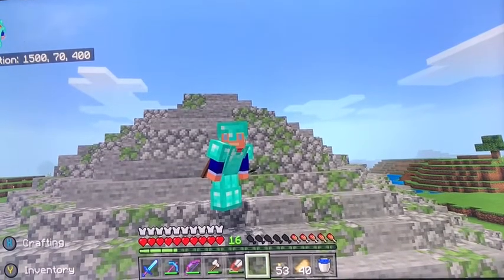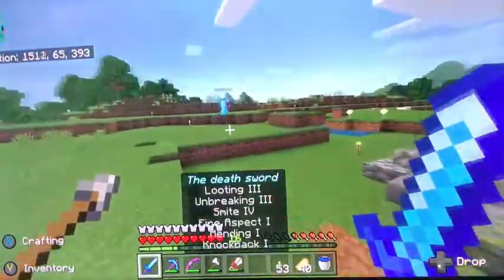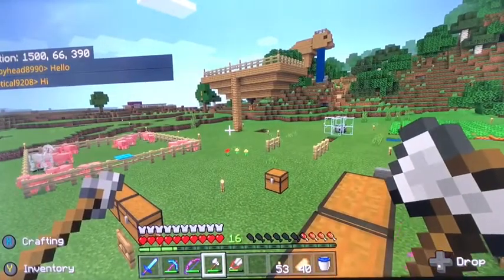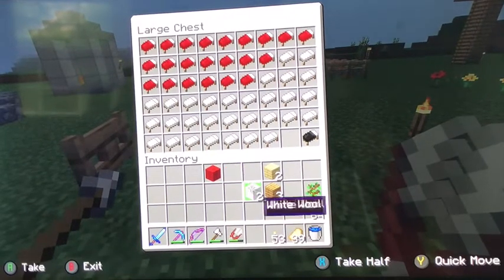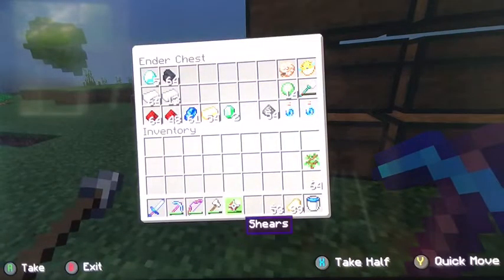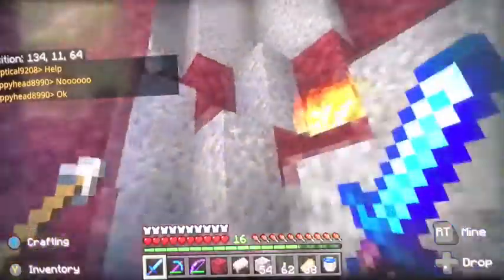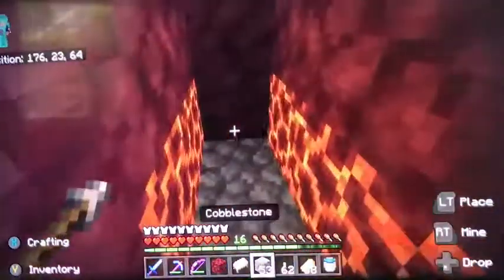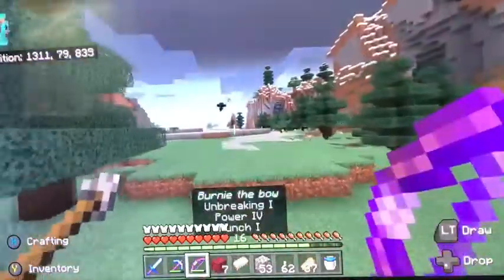NETHERITE KING not yet... HEXCRAFT S3 EP 5